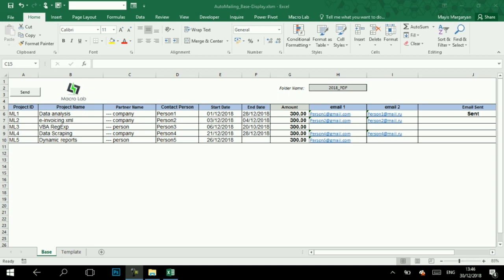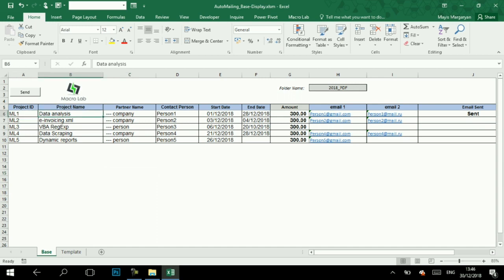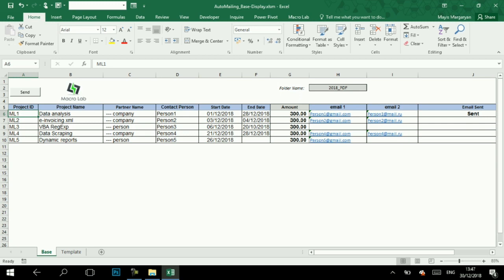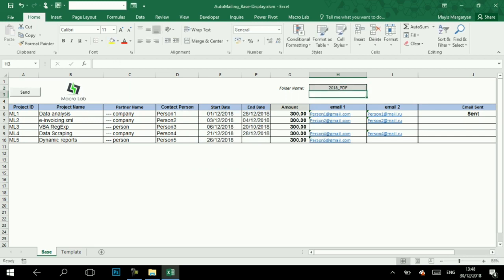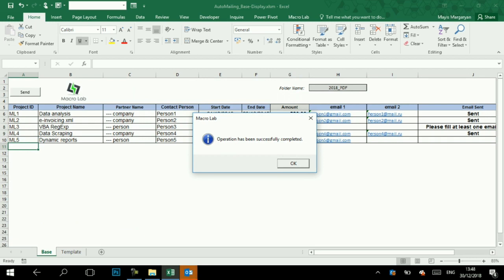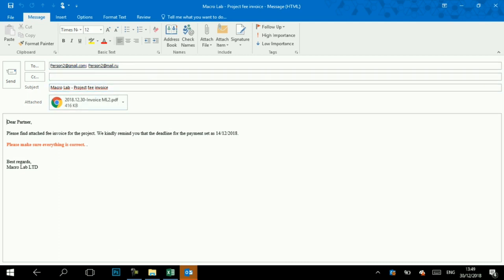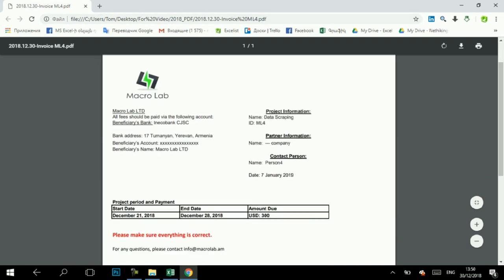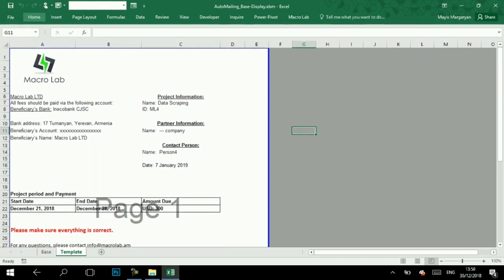Excel VBA: Outlook emails automation